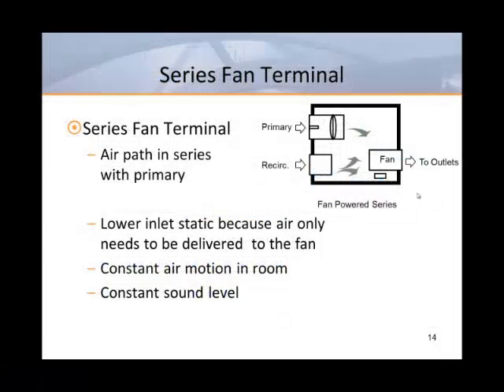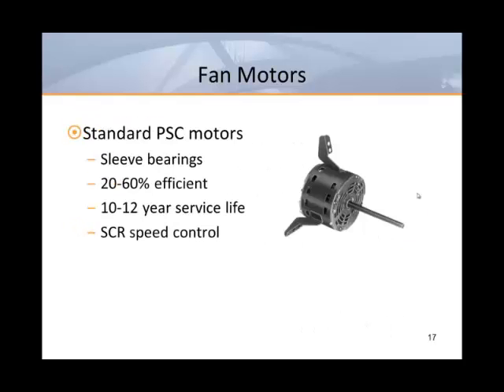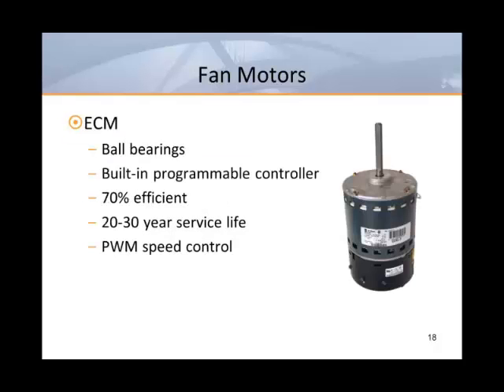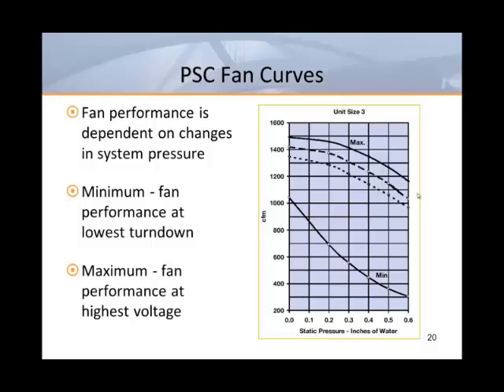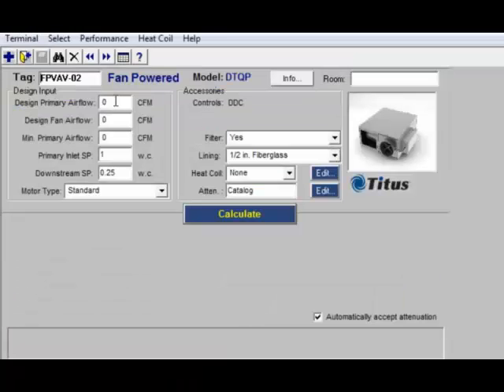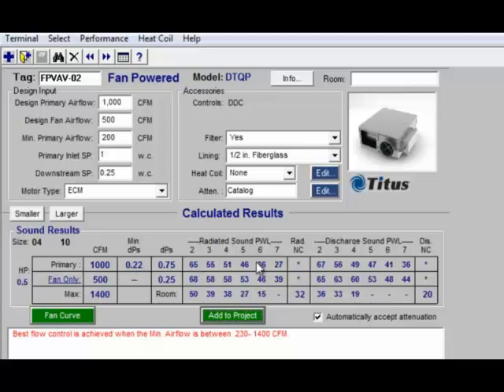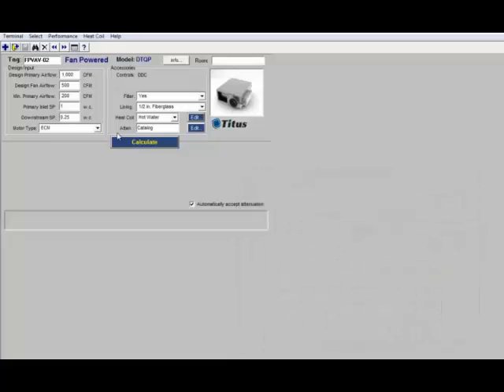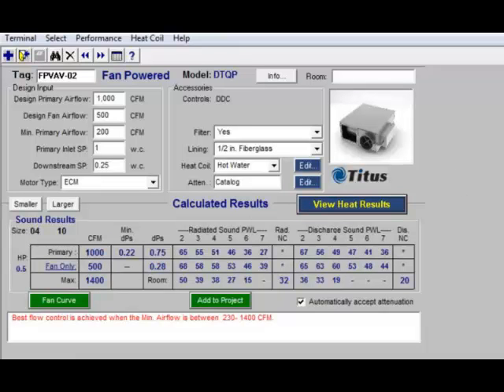Fan Powered Terminal Unit Selection - Part 7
Titus Terminal Unit Selection Webinar Part 7 of 7